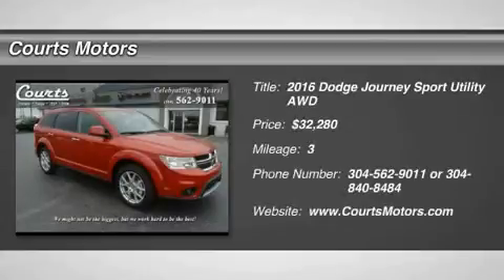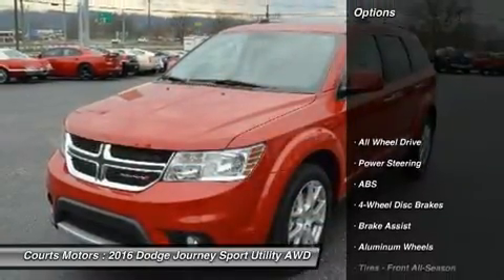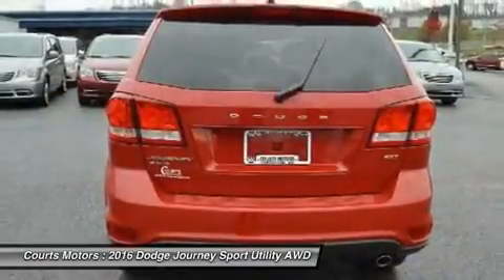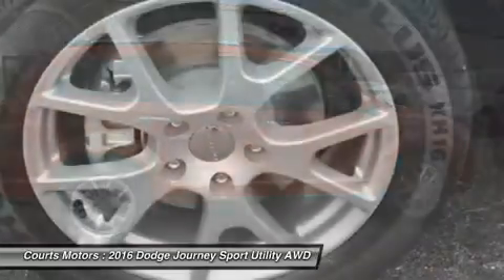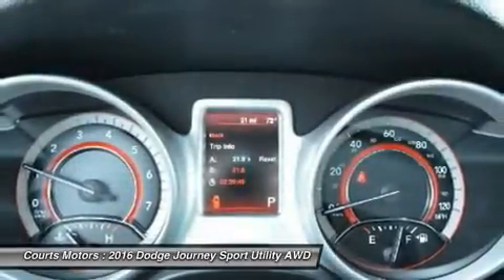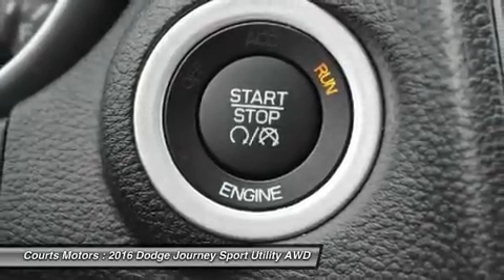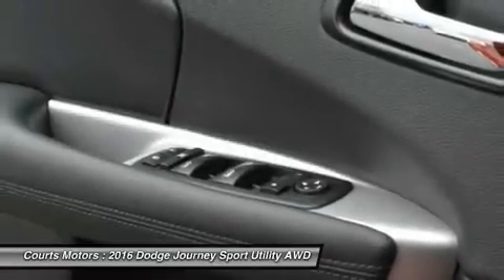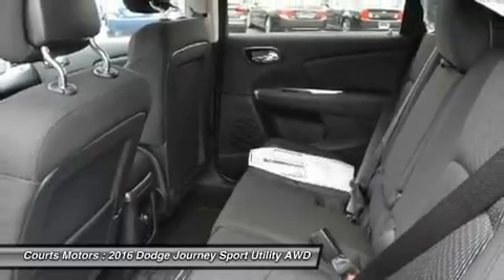2016 Dodge Journey DG3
2016 DODGE JOURNEY Hurricane, WV
Stock# DG3

Though perfectly suited for the city, the Dodge Journey is always ready when you need a little quality time off the grid. Wherever you take it, the Journey brings comfort along for the ride for up to seven people. A 173hp, 2.4L, 4-Cylinder Dual VVT Engine powers the American Value Package, SE, SXT, and Crossroad models, in conjunction with a 4-speed automatic transmission. It gets an EPA estimated 26 MPG on the highway, plus it can get over 500 highway miles per tank. The mid-range SXT gives you the choice between the 2.4L or an incredible 283hp Pentastar V6 Engine to get your heart racing. The V6 is the standard engine in the Limited and R/T. The SE, SXT, Limited, and R/T can also be purchased with optional All-Wheel Drive. Further, all models come with AutoStick that gives you clutchless manual shifting for more exciting drives. Standard equipment for the Journey includes items like a 4.3-inch touch-screen AM/FM radio with CD player, a USB port and audio input jack, push-button start, in-floor storage in the 2nd row, a covered storage bin in the rear cargo area, and 17-inch wheels. Dependent on the trim you select, option possibilities include: 3-zone automatic air conditioning, 19-inch wheels, leather seating, 3rd-row seats, Flip ?n Stow compartment, UConnect Hands-free Communication network, navigation, six premium speakers with subwoofer and a 368-watt amplifier, a rearview camera, and ParkSense parking assist. Also, SiriusXM satellite radio is an option you can purchase on all trims. Your safety has been considered too with standard Traction Control, an array of airbags, Anti-Lock 4-Wheel Disc Brakes, Brake Assist, Stability Control, Roll Mitigation, and a Tire Pressure Monitoring Sensor.